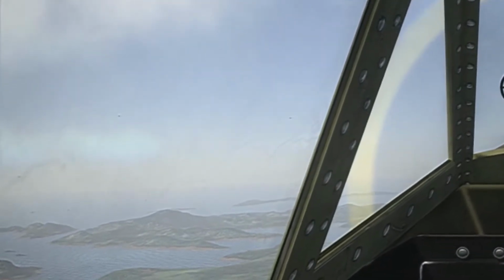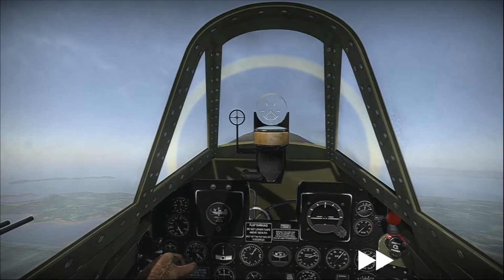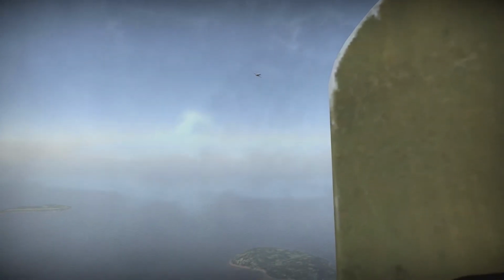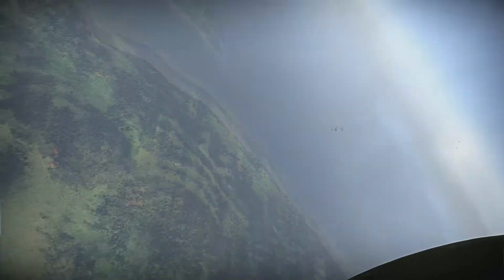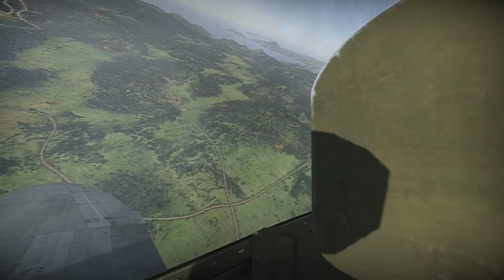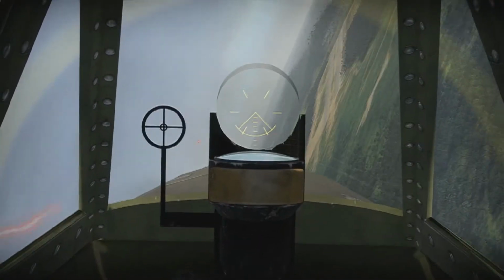War Thunder | Simulator (FRB) "Jug-gernaut" Ace Game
Returning from my hiatus, I thought I'd upload this particularly good game of War Thunder's simulator (formerly "Full Real") battles behind the stick of a Republic P-47 Thunderbolt, or "The Jug".

Music: Cosmic Quest - SevnthWonder - My Favorite Dream (Cosmic Quest Remix)